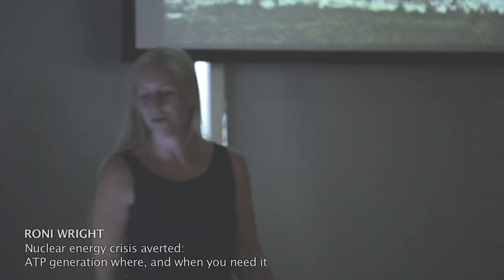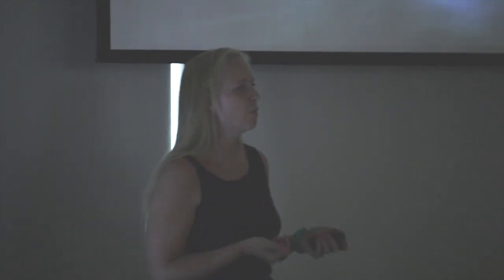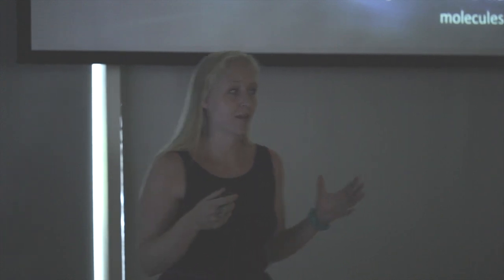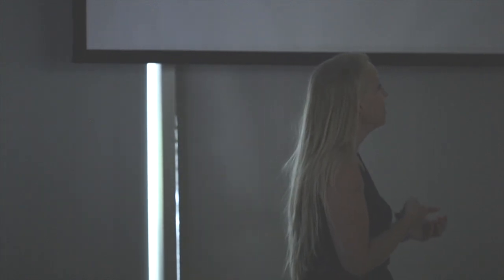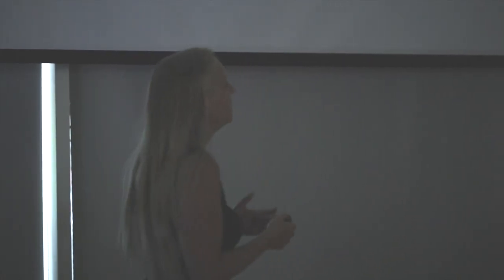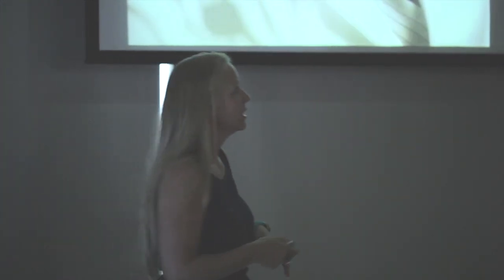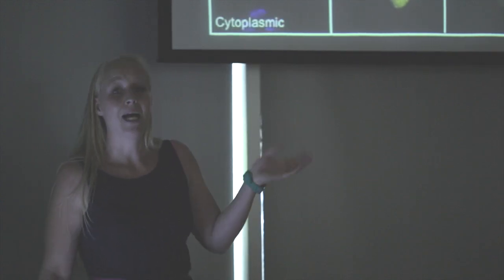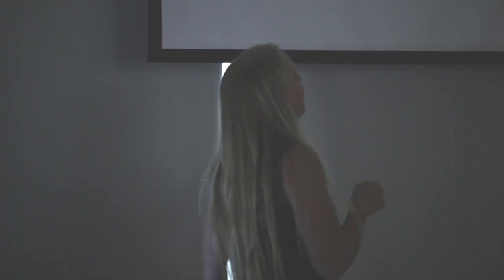PRBB Intervals: Best Science Presenter - First prize - Roni Wright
"Nuclear energy crisis averted: ATP generation where, and when you need it"

Winning presentation of Roni Wright from the CRG, winner of the first prize of the Best Science Presenter competition of the PRBB Intervals programme on July 4, 2013.